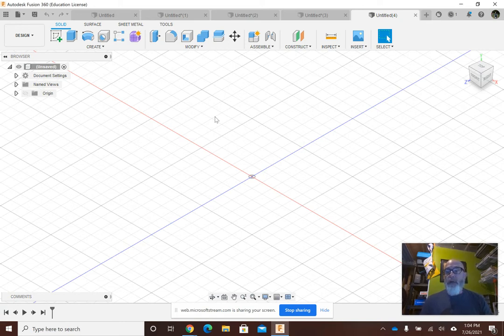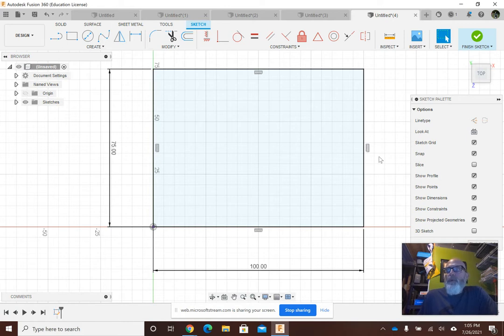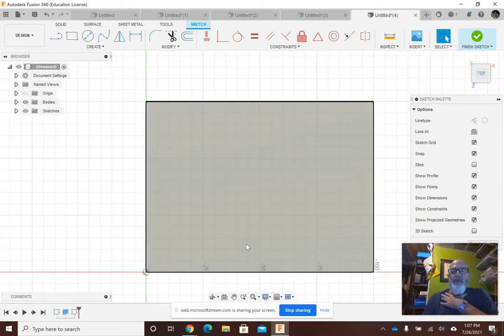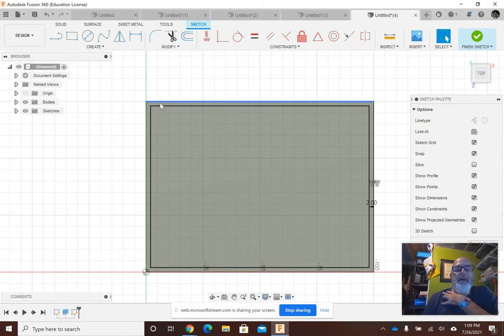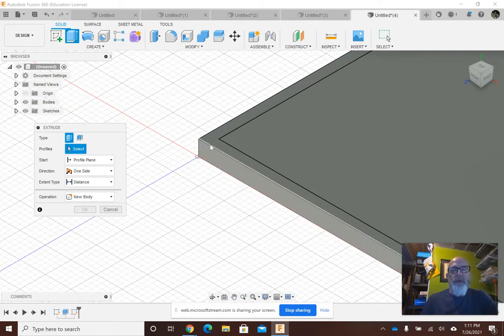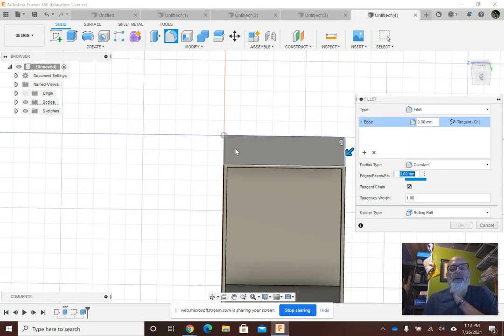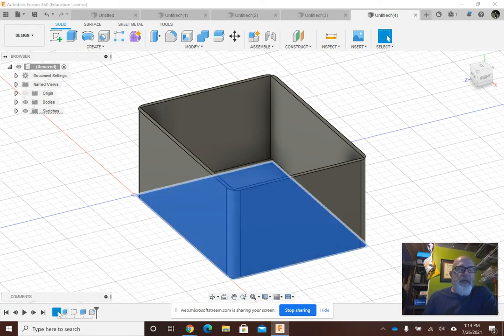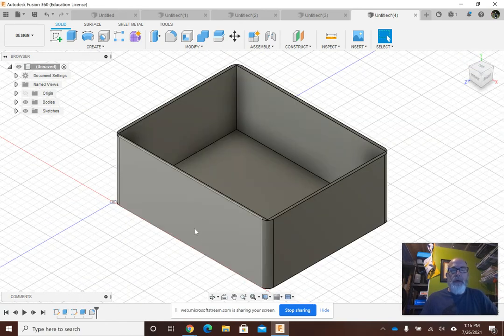Sketching Rectangles Part 2 Project